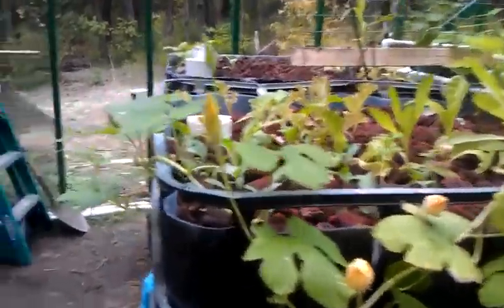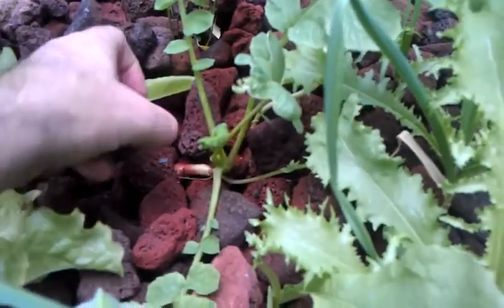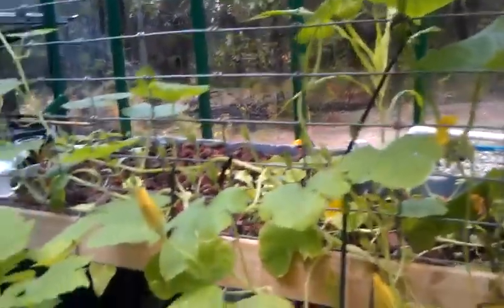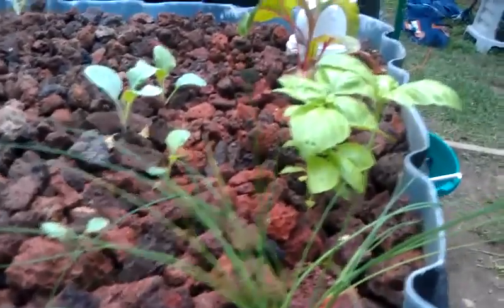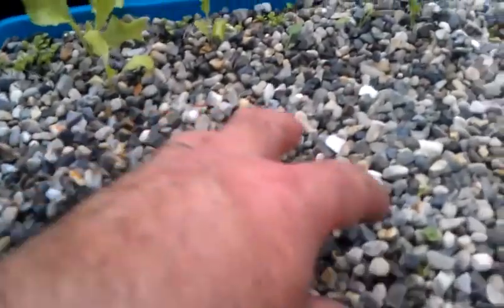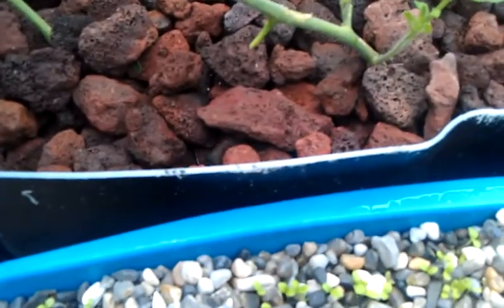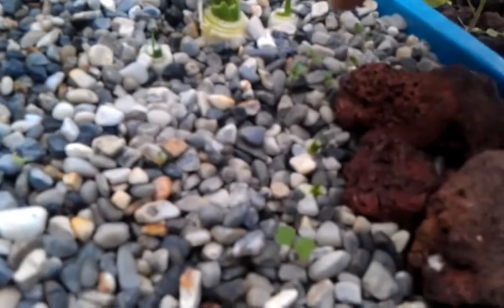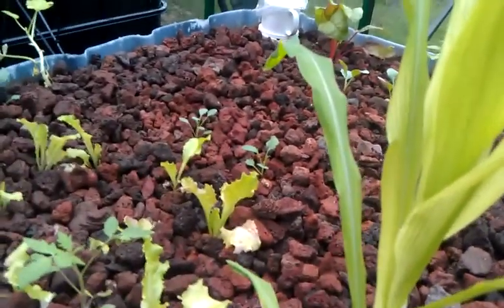Growth and Seeding Media Update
I have been away for a few days and upon my return I wanted to shoot a video and show the latest growth in the beds along with an update on the new seedling sprouts. You will also see the leeks that were planted along with some onions that were planted around them, all doing very well.